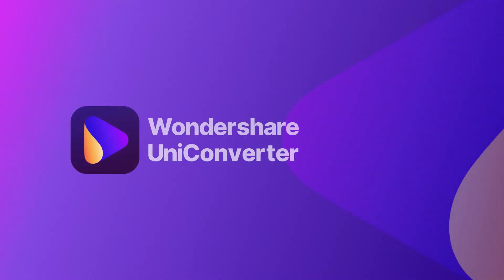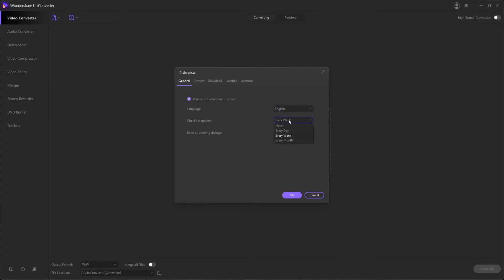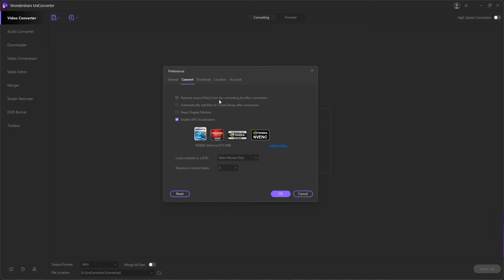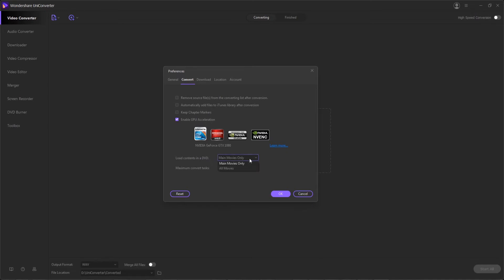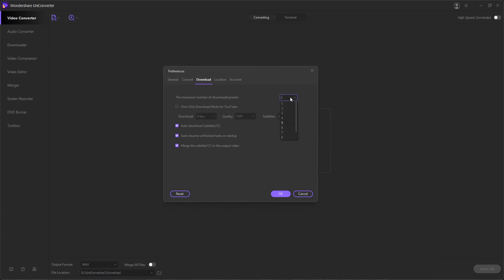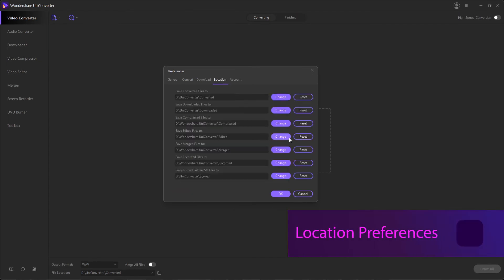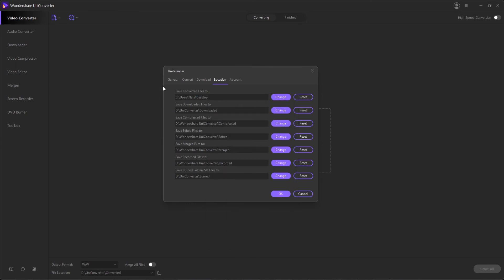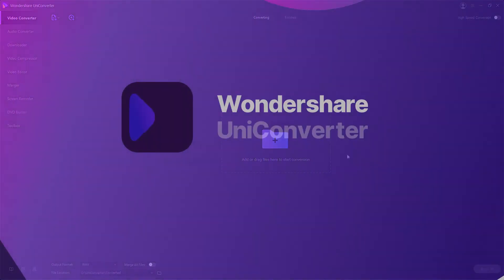Preferences - Wondershare UniConverter (Win) User Guide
In this video, Nate will explain to you how to set preferences in the UniConverter.
To make good use of Wondershare UniConverter, You'd better set up Wondershare UniConverter before use. You can set all the preferences when you firstly launch Wondershare UniConverter and change them from Preferences.

 1. Convert any video/ DVD TO 1000+ formats with high quality.
 2. Convert any video/ DVD TO different formats in batch.
 3. High-Speed Conversion supported.
 4. Record videos from any websites.
 5. Burn your precious video to a high-quality Blu-ray Disc or DVD.
 6. Customize the DVD menu with a variety of DVD templates.
 7. CD Burner/ CD Ripper.
 8. Compress video without loss of quality.
 9. Transfer video to Andriod / iOS devices.
 10. Auto-fix and edit video metadata info.
 11. Convert video or photos to GIFs.